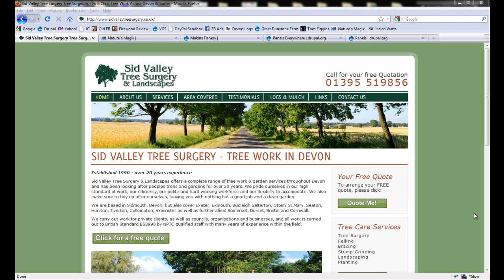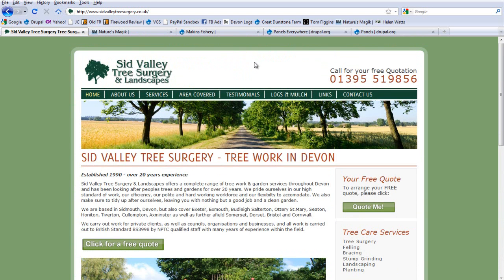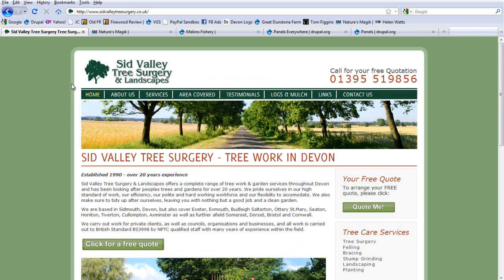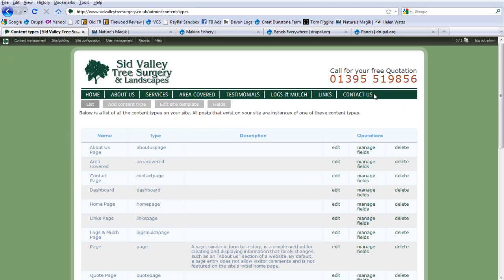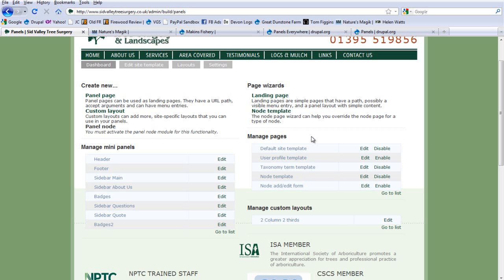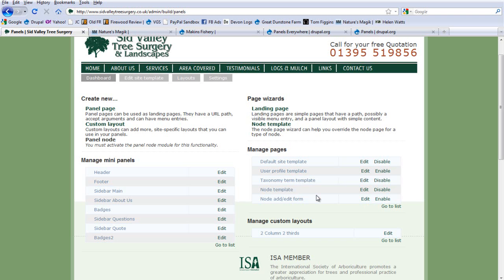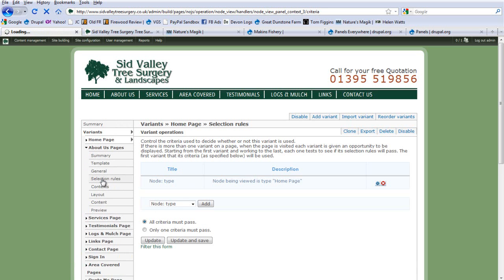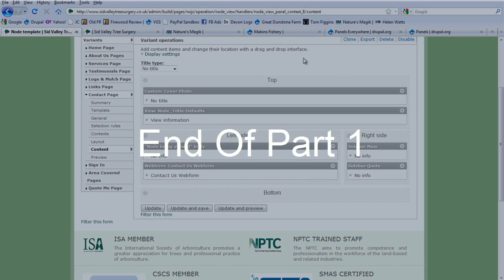Part 1 - Drupal Theming - Panels & Panels Everywhere HD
Please watch in HD to best see the screen.

Part 1 of 5 in a series giving an overview of the Panels & Panels Everywhere modules for theming your Drupal website. Part 1 covers Panels basics, an overview of Panels and Panels Everywhere, and a templating introduction.

There was a lot to cover, and Im sure to have missed bits and not gotthings exacly as I wanted them - but hopefully it'll be helpful to anyone starting out with Panels & Panels Everywhere.

Part 1
Intro & Overview, Panels Basics, Panels Templating

Part 2
Further templating, node template, theming the node edit form, Mini Panels

Part 3
Panels & CSS, Adding CSS to your Panels content, using Firebug

Part 4
Panels Everywhere - setting it up and adding CSS to format the page template.

Part 5
Other sites I used Panels Everywhere on, using Panels to create a user dashboard.

This is my first screencast, so be kind! ! If you have any question leave them in the comments and I'll try to answer.